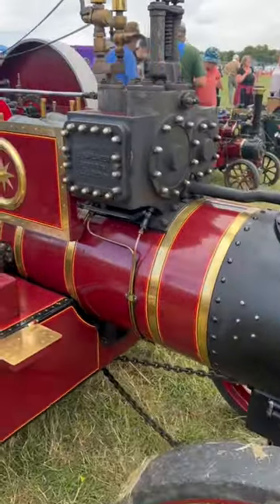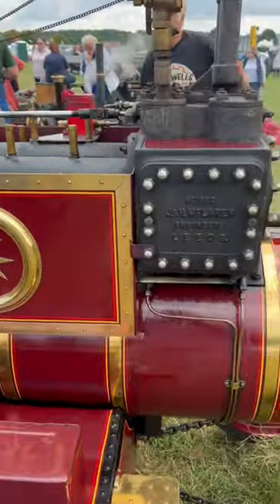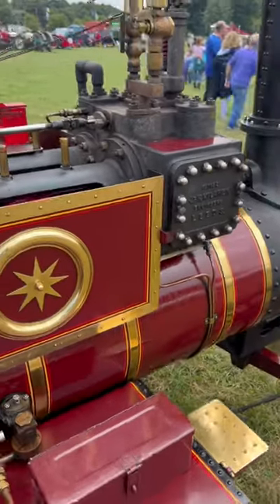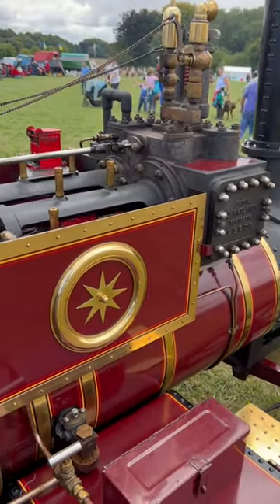Scale Traction Engine - Twin Cylinder ‘Compound’ Engine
This was a really lovely traction engine (check out the longer format videos for some owner chat). Clever to use the first cylinder for the high-pressure fresh steam then exhaust that to a lower pressure but larger cylinder to extract more energy…